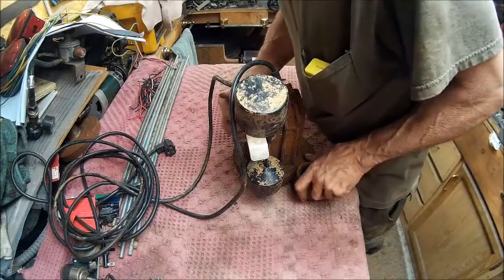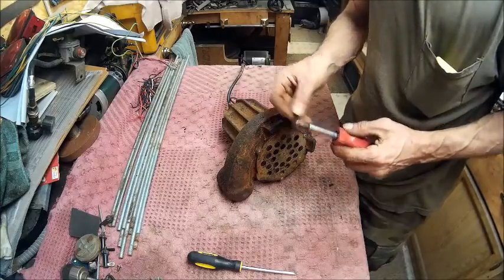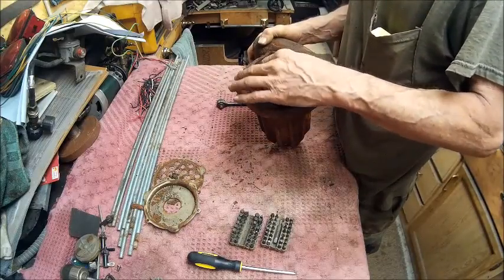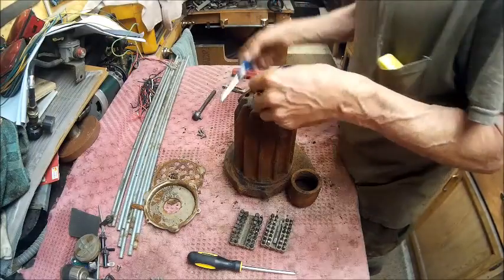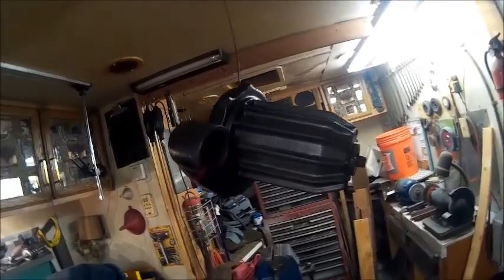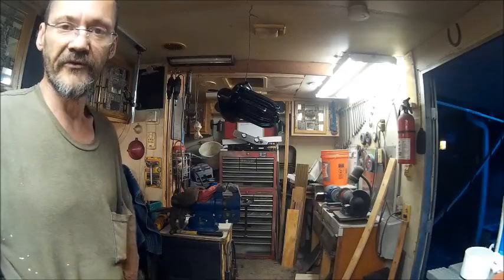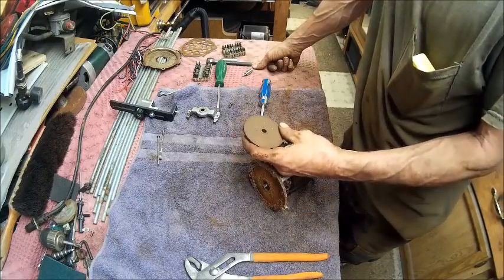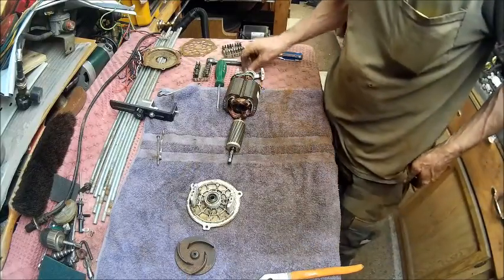sump pump rebuild part 1